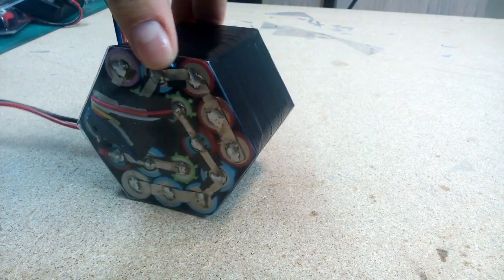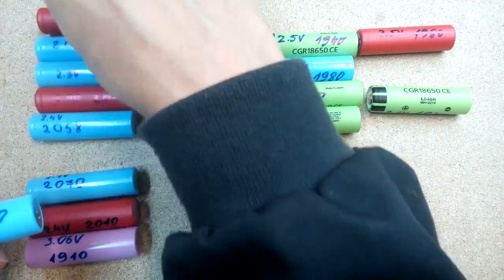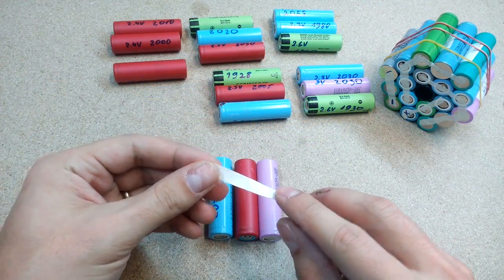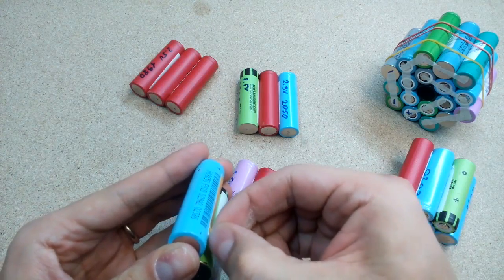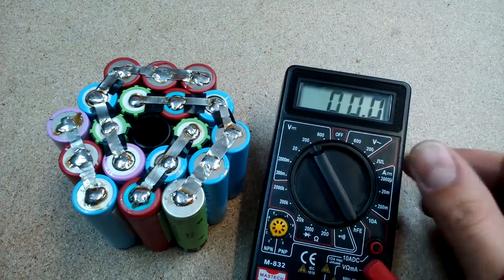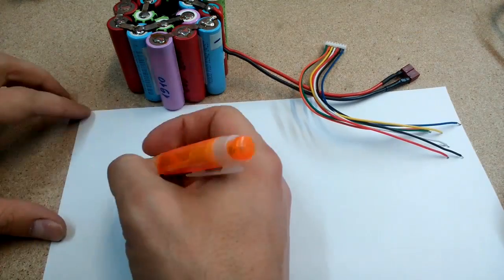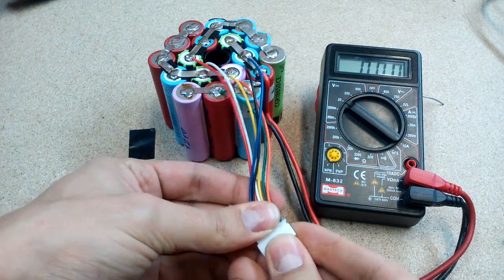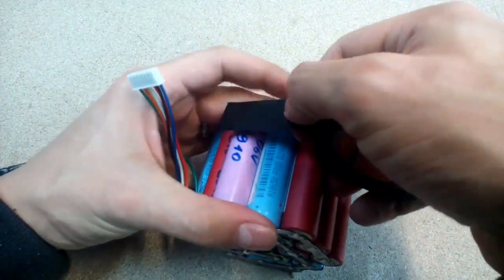DIY: 22.2V 6Ah 6s3p Battery Pack From 18650 Lithium Cells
In this video I'll show you how to make 22.2 of nominal voltage and 6Ah of capacity battery pack by using 18650 lithium cells removed from dead laptop batteries. You could make what ever you need voltage and capacity battery pack in this way.

You could support me and my content creation by buying Well Done Tips official outfit

Due to factors beyond the control of WellDoneTips, it cannot guarantee against unauthorized modifications of this information, or improper use of this information.  WellDoneTips assumes no liability for property damage or injury incurred as a result of any of the information contained in this video. WellDoneTips recommends safe practices when working with the tools or equipment seen or implied in this video. Due to factors beyond the control of WellDoneTips, no information contained in this video shall create any express or implied warranty or guarantee of any particular result.  Any injury, damage or loss that may result from improper use of these tools, equipment, or the information contained in this video is the sole responsibility of the user and not WellDoneTips.